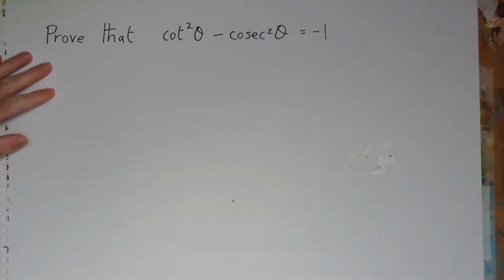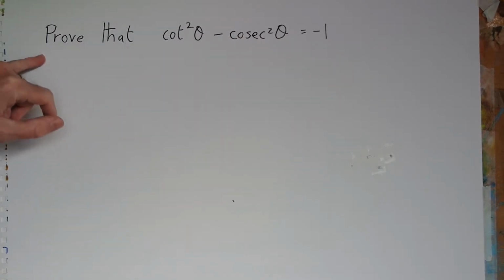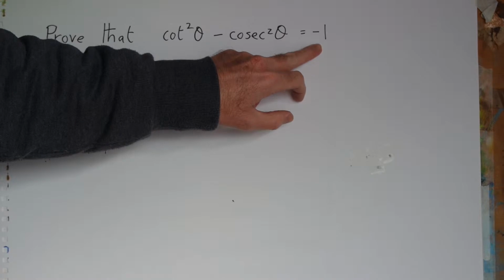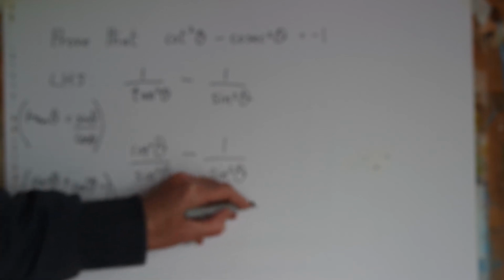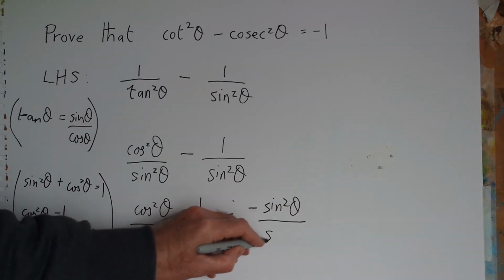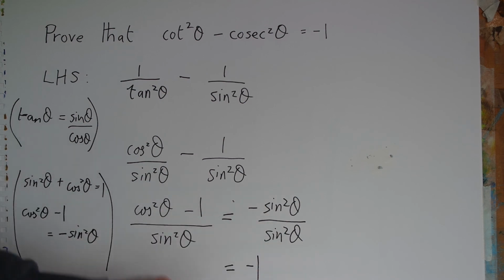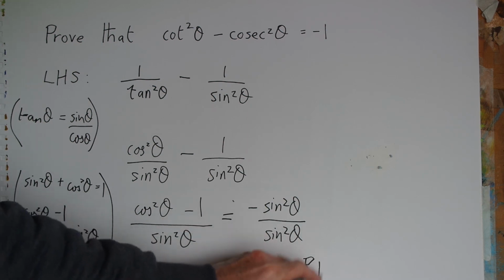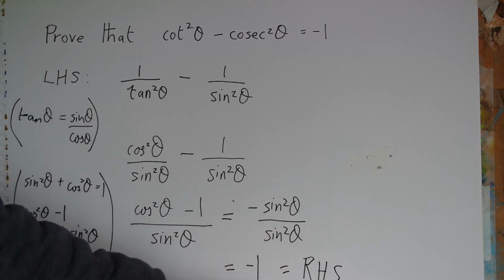Trig problem second